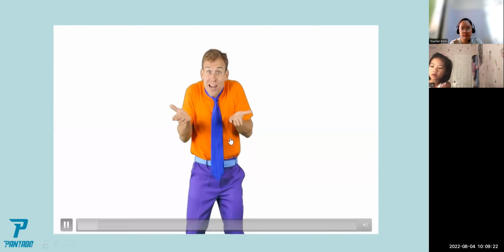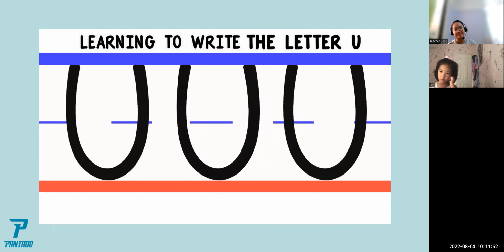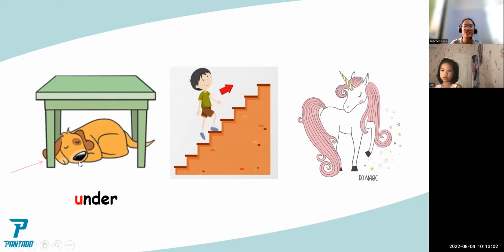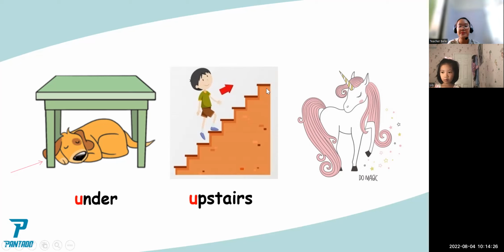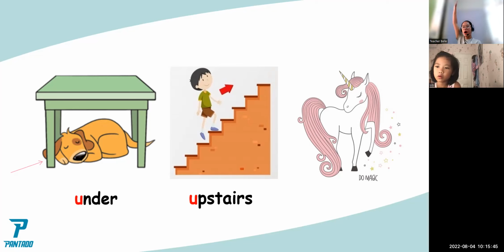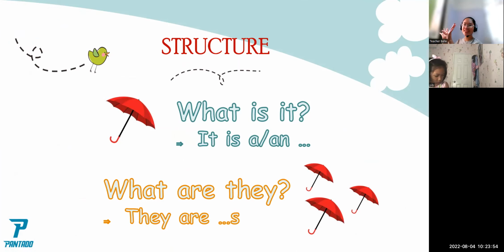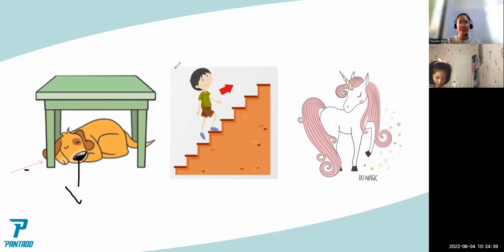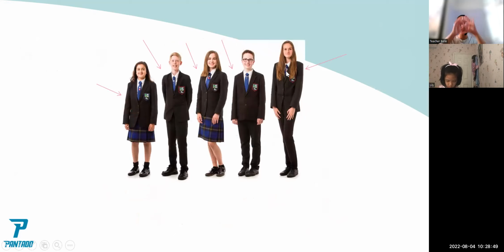pk2109249 4/8/22 level 1 unit 21 letter Uu